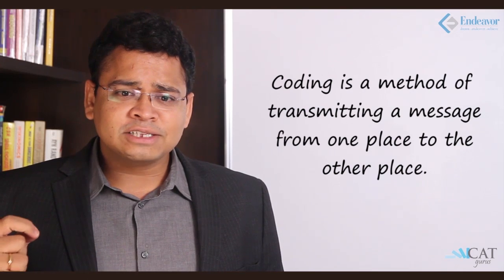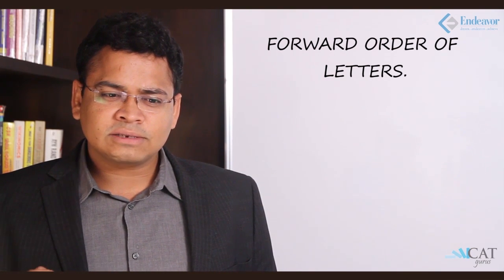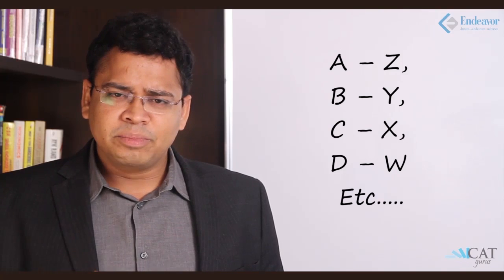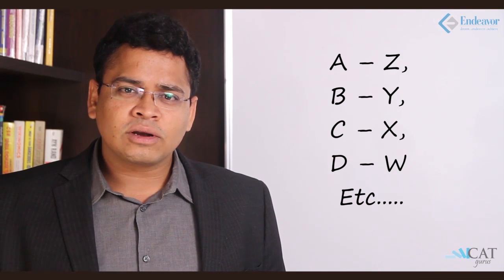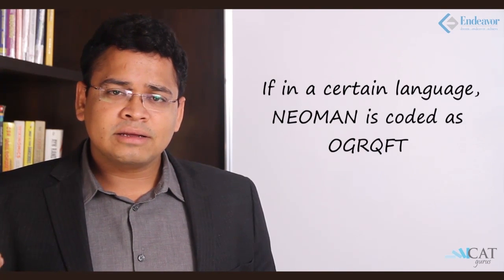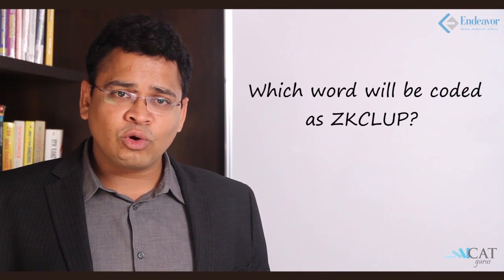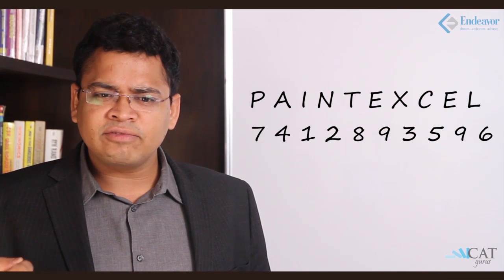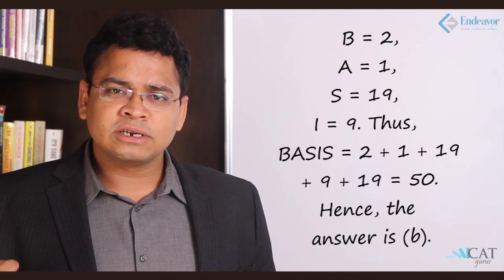Coding & Decoding Questions in Logical Reasoning (CAT/CMAT/GRE/GMAT)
This video teaches you the methods to solve the coding-decoding type of questions. These coding-decoding types of questions are integral parts of logical reasoning sections of various competitive exams like CAT, CMAT, GMAT & GRE.